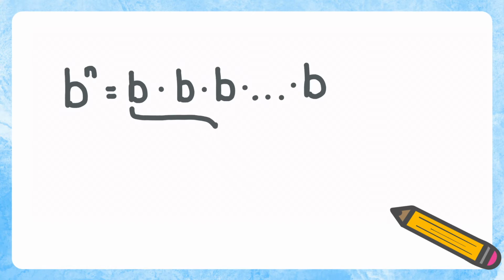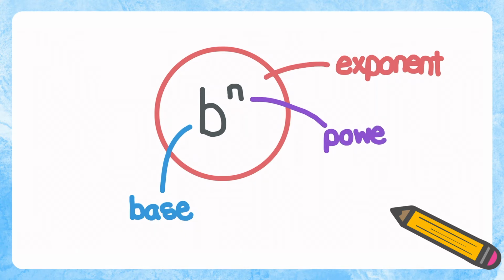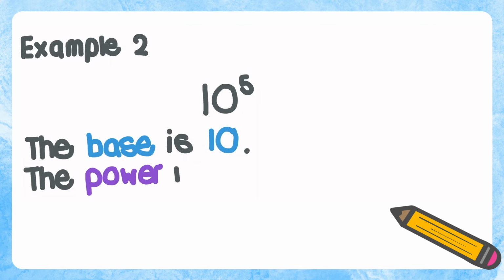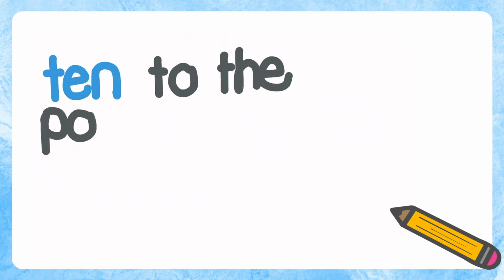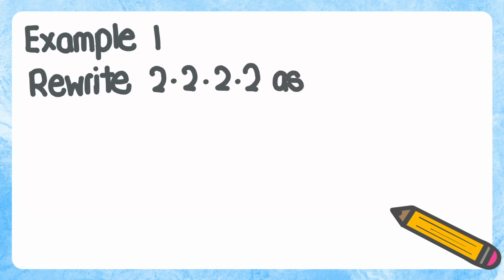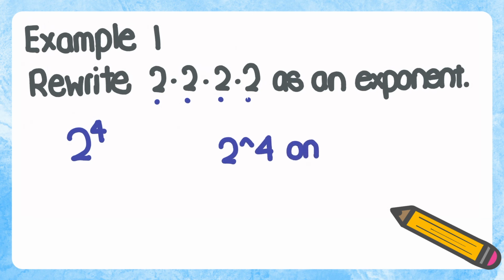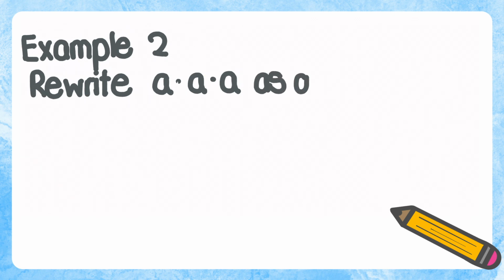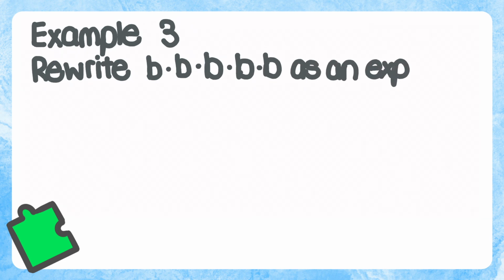Exploring Exponents (Part 1)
In this video, you will learn:
- what an exponent is
- how to evaluate exponential expressions
- how to rewrite expressions as exponents